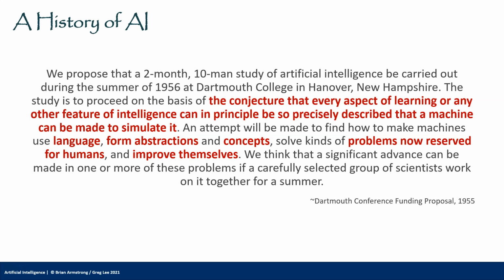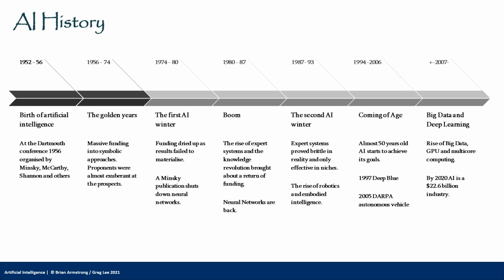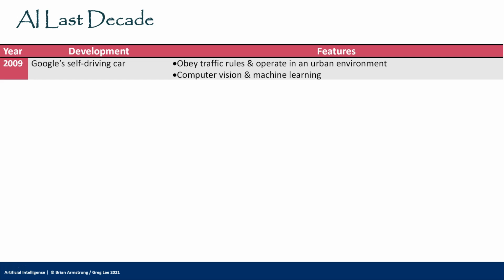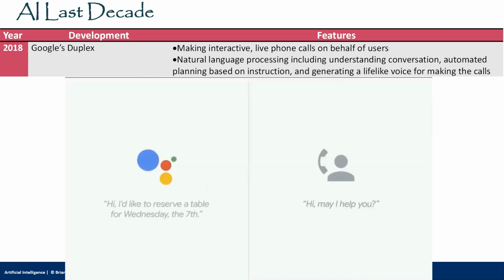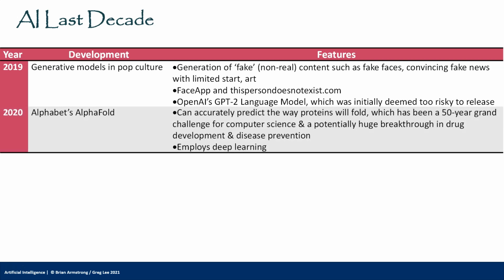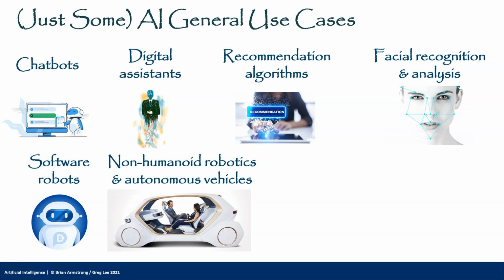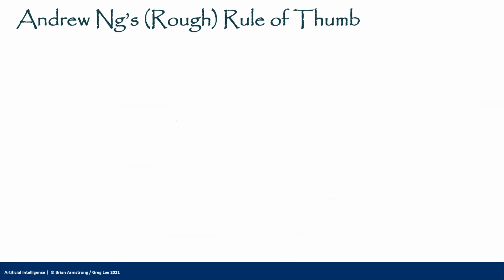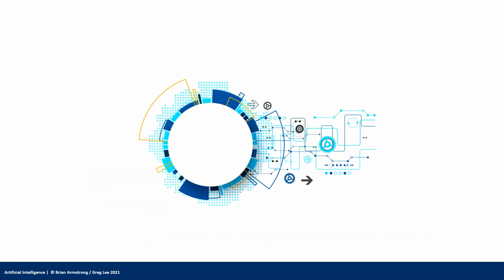04 AI Applications